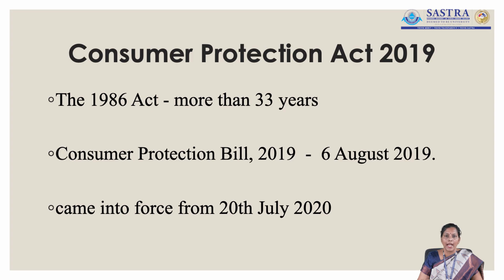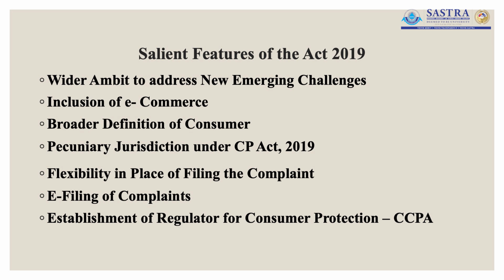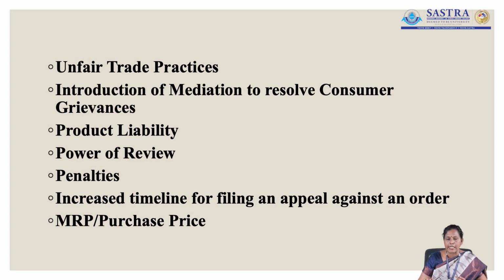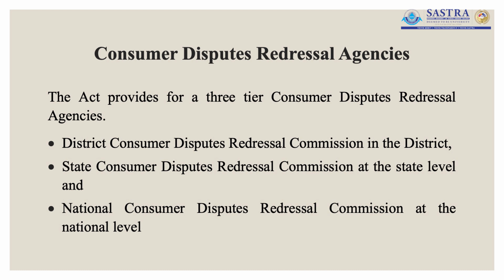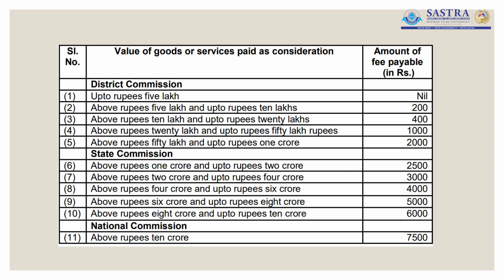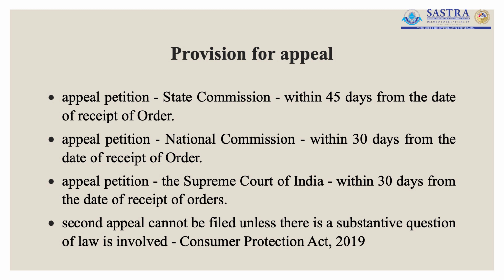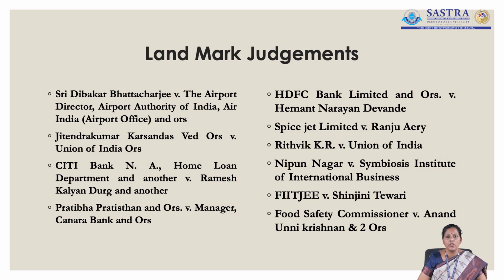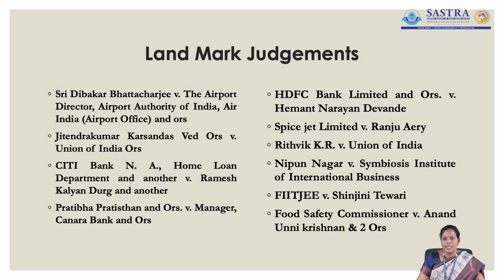Unit 3 Lec 3 COPRA 2019 & Redressal System